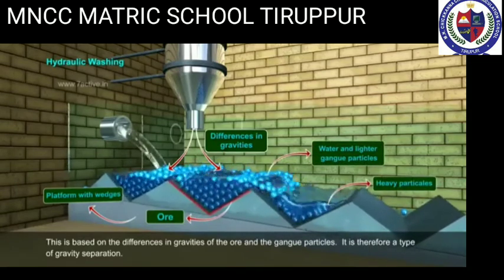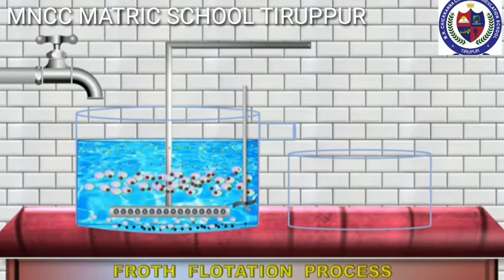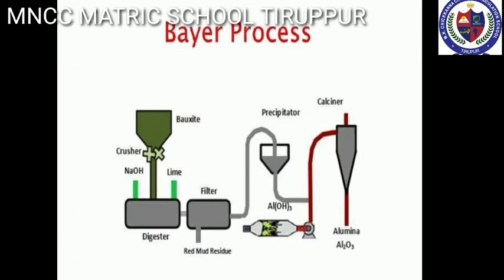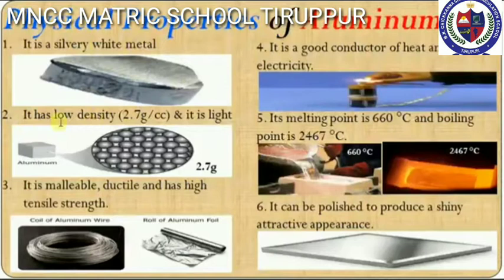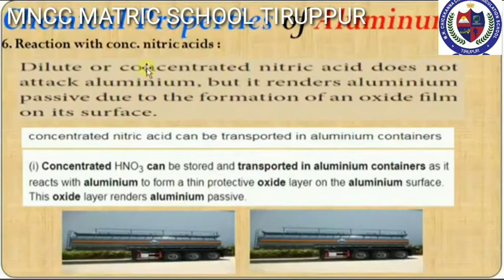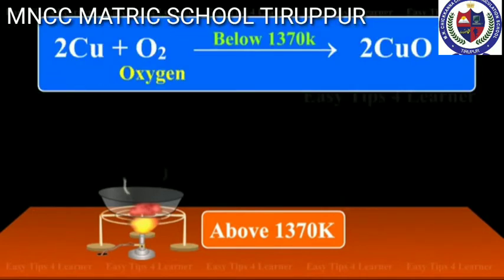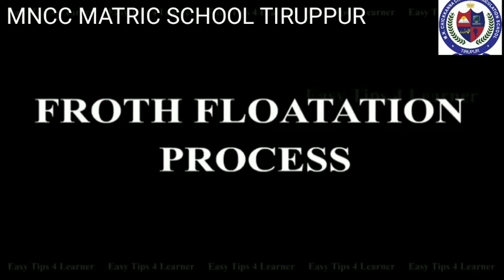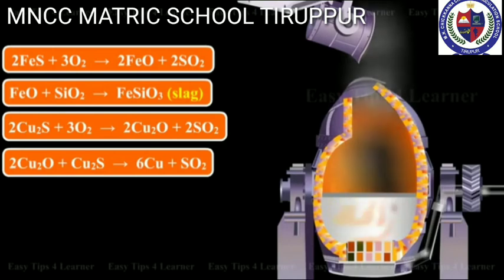X STD -CHEMISTRY- PERIODIC CLASSIFICATION OF ELEMENTS(PART 2)